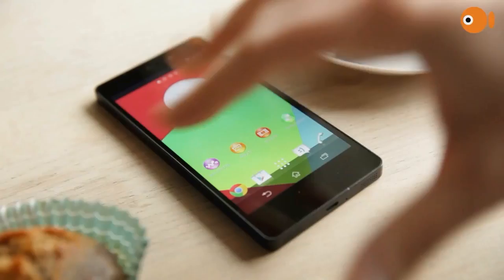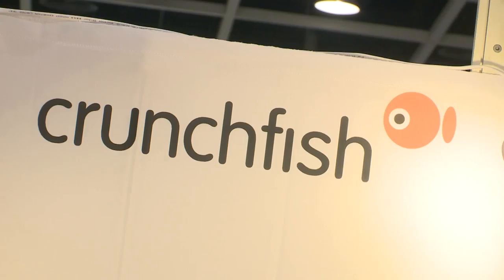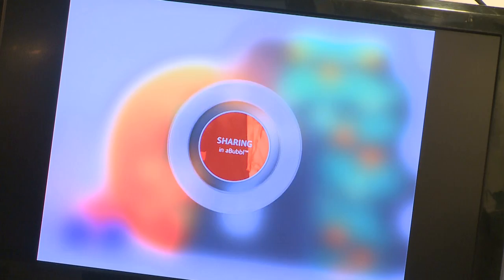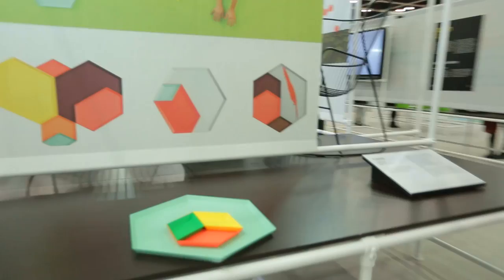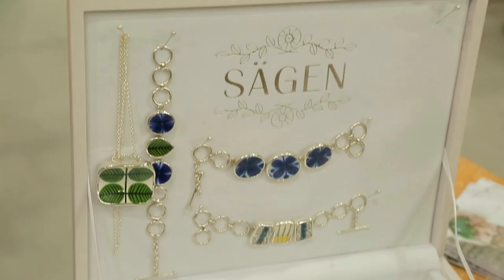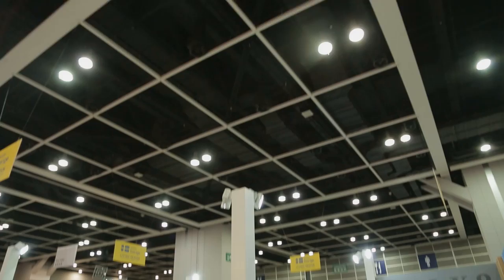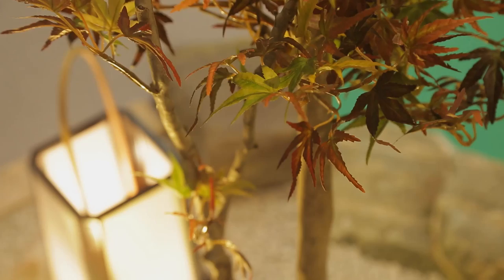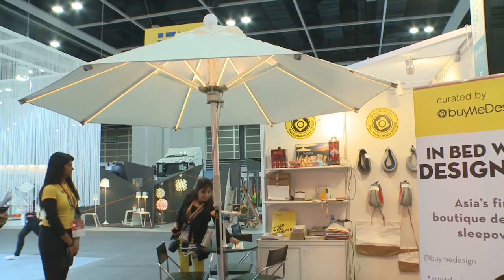Swedish Showcase at IDT Expo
Creativity and innovation were in the spotlight at the 10th edition of the HKTDC Inno Design Tech Expo in Hong Kong.

Some of the most cutting-edge and best- known Swedish brands featured at the 2014 show, which welcomed Sweden as Partner Country.

Speakers:
Joakim Nydemark, CEO, Crunchfish
Florence Coirier Giraudon, Director,
buyMeDesign
Simon Squibb, Founder, Nest
Mehmet Kaplan, Swedish Minister for Housing & Urban Development